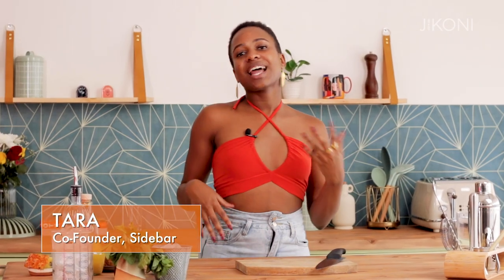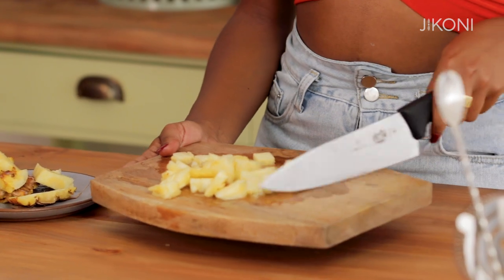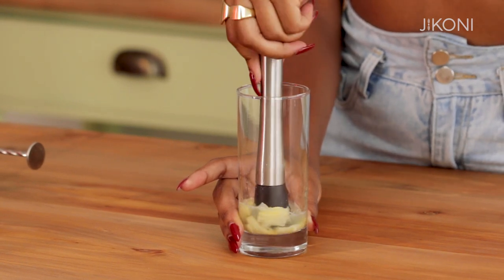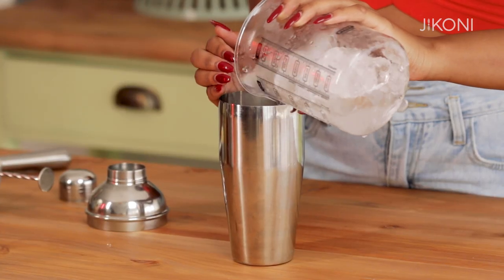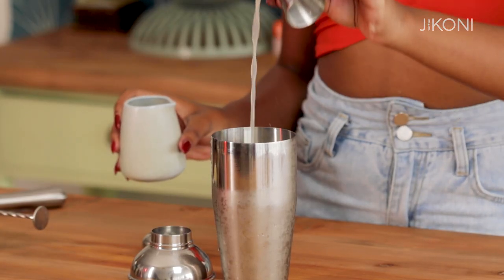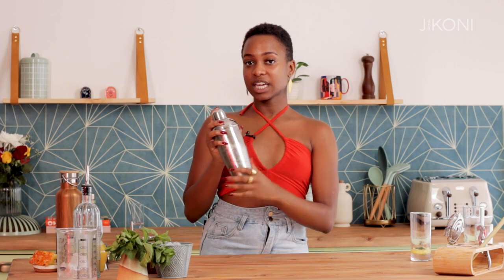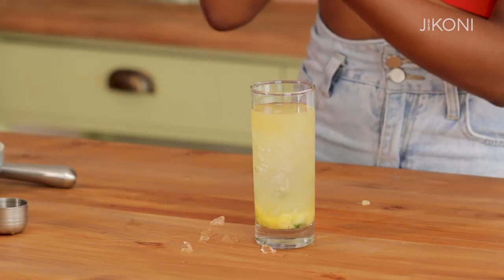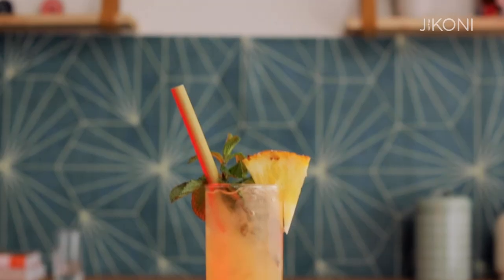The Refreshing Pineapple Vodka Cocktail You NEED to Try! | Jikoni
Sweet & Refreshing Pineapple Cocktail: Uncle Waffles
By Tara

Uncle Waffles is the perfect light, fun, and summery pineapple cocktail! Also just as good as a mocktail, this recipe was carefully curated by the team behind one of Nairobi, Kenya's leading mobile bars: Sidebar. Perfect for brunch, sundowners, or any time the sun is up!

Serves 2

60ml Vodka
30ml Pineapple Juice
15ml Vanilla Syrup
15ml Fresh lime juice
Mint
Prepare a high ball glass with crushed pineapple and mint in the base.
Put ice in a shaker.
Add pineapple juice, vanilla syrup, fresh lime juice, and vodka.
Shake for at least 30 seconds.
Fill the prepared high ball glass with crushed ice.
Pour the drink. Garnish with mint and a slice of pineapple.

The Jikoni Recipe Archive is a non-profit organization that celebrates the rich cuisine of Africa and its diaspora by documenting the legacy of traditional home cooking, while amplifying the evolution of its vibrant food culture.